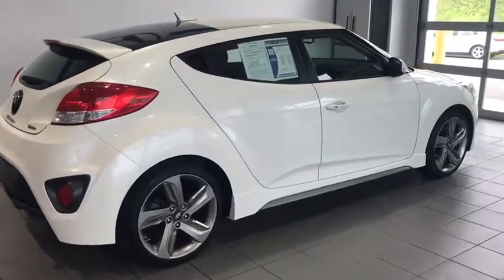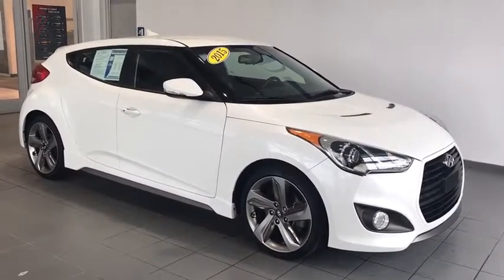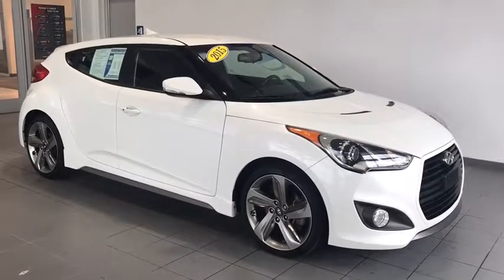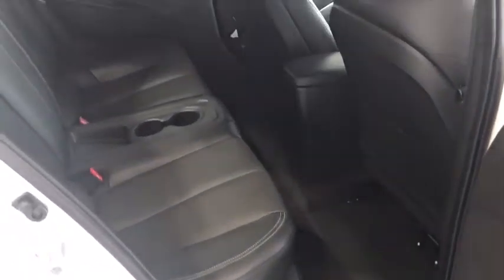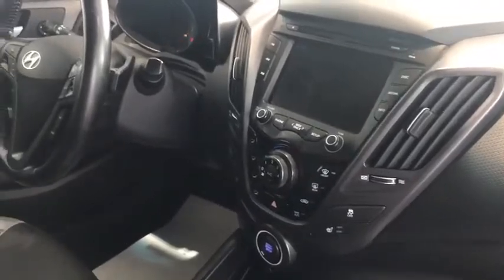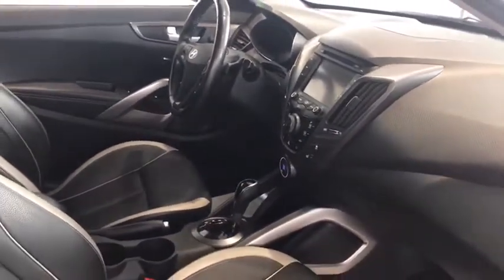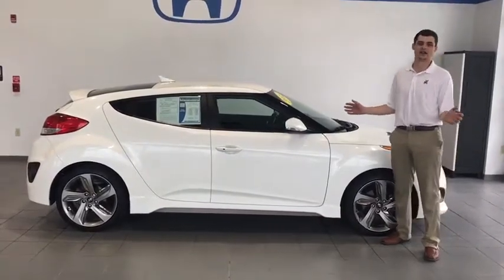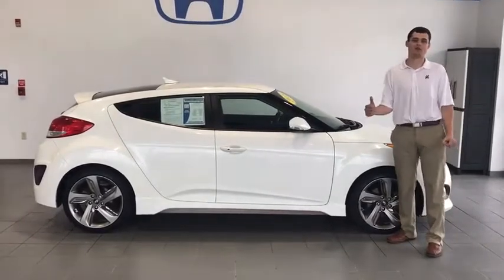2015 Hyundai Veloster Pittsburgh, Greensburg, Altoona, Johnstown, Kittanning, PA 88191A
Used 2015 Hyundai Veloster available at Delaney Honda in Pittsburgh, Pennsylvania. Servicing the Greensburg, Altoona, Johnstown, Kittanning, PA area.

Delaney Honda
115 Lenz Rd

2015 Hyundai Veloster.2015 Hyundai Veloster Turbo FWD I4 6-Speed Automatic with Shiftronic CARFAX One-Owner. ***AIR CONDITIONING***, ***CLEAN CAR FAX***, ***ONE OWNER***, ***AUTOMATIC***, ***DEALER SERVICED***, ***LOCAL TRADE***, ***NON SMOKER***. 31/24 Highway/City MPGOVER 45 YEARS IN BUSINESS! WE HAVE THE AREA'S CLEANEST CARS AND MARKET BASED VALUE PRICING. OR VISIT US ON THE WEB AT www,delaneyauto.com.